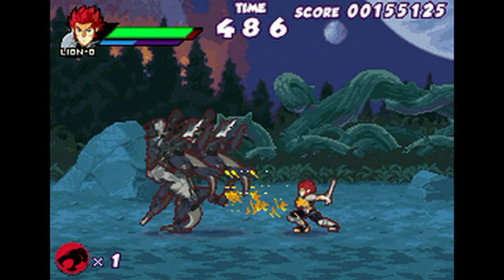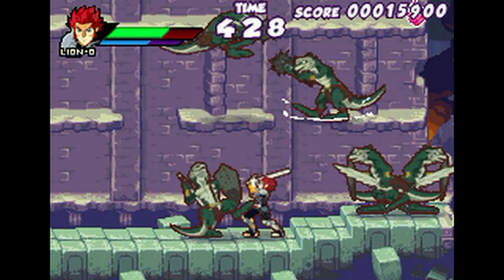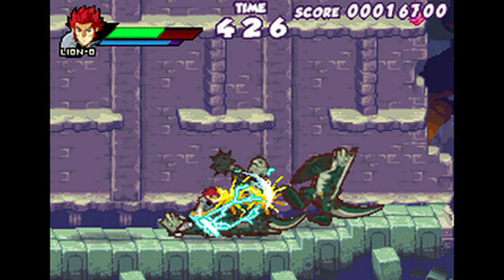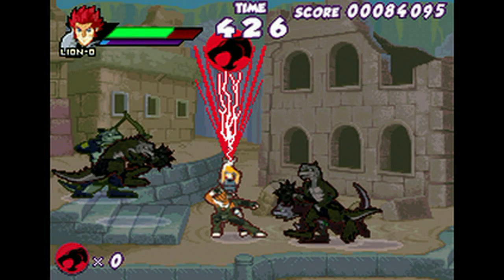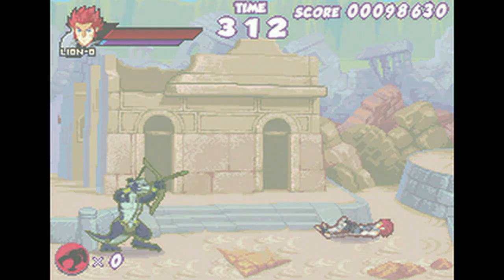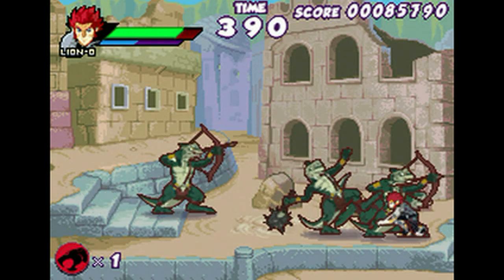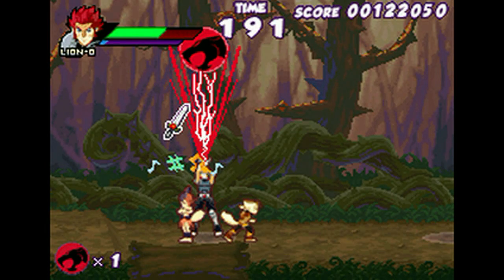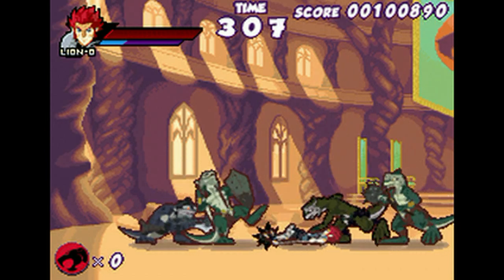Thundercats Review Nintendo DS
ThunderCats game review. Kwing uses his sight beyond sight on Thundercats the videogame. But does the game do justice to Lion-O & company? Tune in to find out.

ThunderCats for the NDS was provided for me to review, thanks to Namco Bandai and Warner Bros.Music featured in this Review was composed by Bernard Hoffer.

ThunderCats The Videogame

Developed by Namco Bandai Games
Published by Warner Bros
Price: $29.99
System: Nintendo DS compatible with Nintendo 3DS